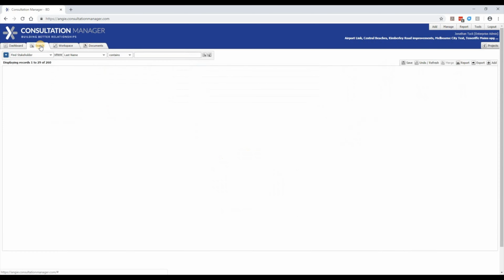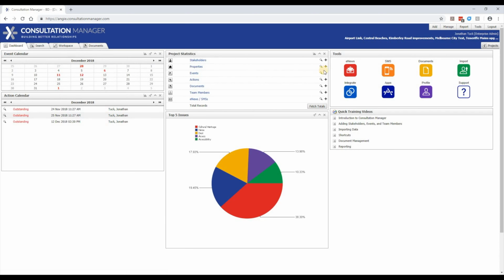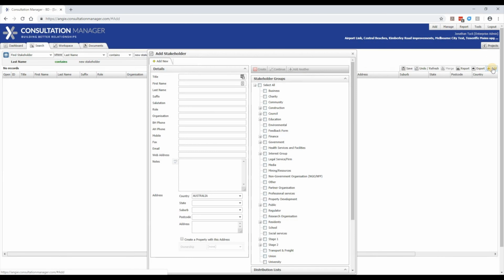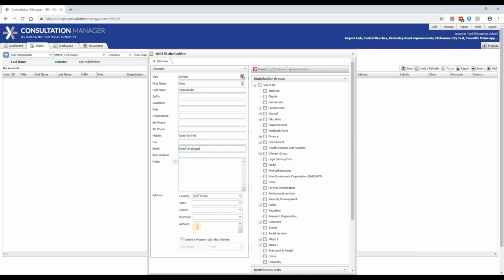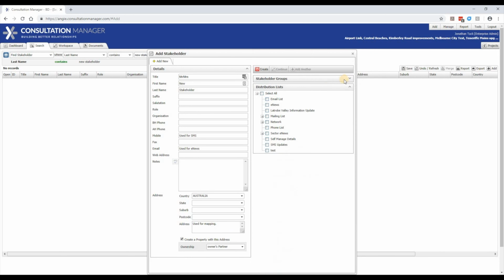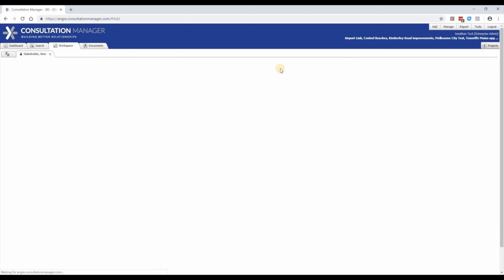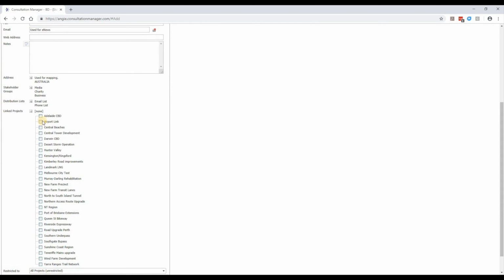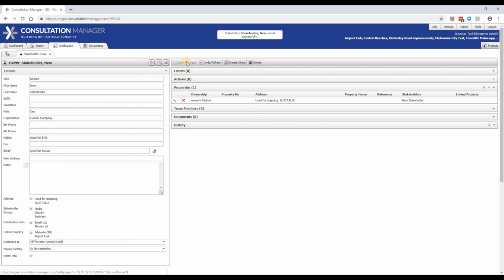4. Adding Stakeholders and Properties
Consultation Manager Tutorial Videos.

In this video, we detail how to add new Stakeholders and Properties to your system!